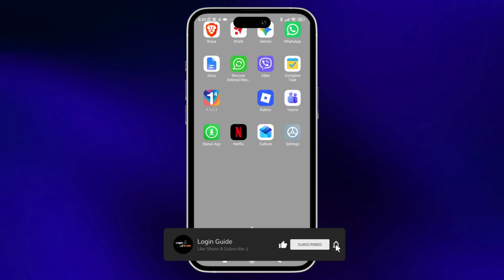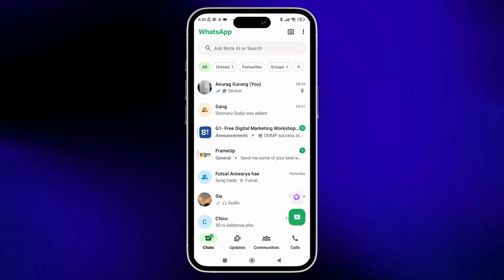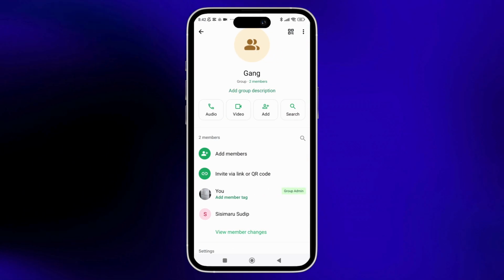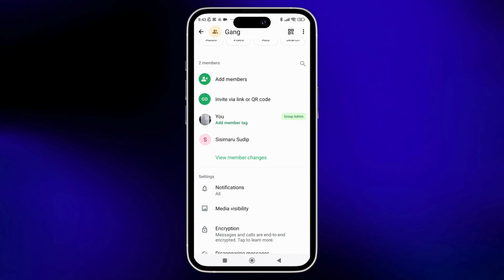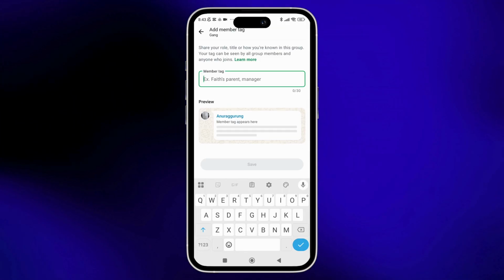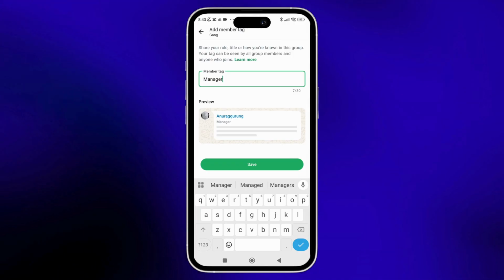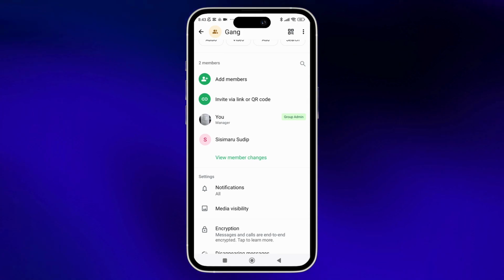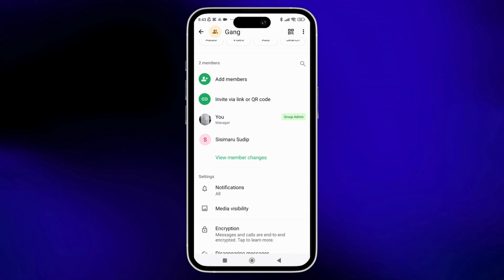How to Add Member Tag in WhatsApp Group Chat 2026 (New Feature)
Want to make your WhatsApp group chats more organized and ensure the right people get notified? 💬📱 This step-by-step 2026 guide will show you how to add and use Member Tags in WhatsApp Group Chats, making it easier to mention specific members and improve group communication.

What You’ll Learn in This Video:
✅ How to use the new Member Tag feature in WhatsApp groups
✅ How to tag specific members in group conversations
✅ Understanding notifications for tagged members
✅ Tips for managing large WhatsApp groups more effectively
✅ Common issues and fixes when Member Tags are not working

Whether you're managing a family group, work chat, school community, or a large social group, this tutorial will help you make the most of WhatsApp's latest group chat features.

📌 Chapters:
⏱ 0:00 - Introduction
⏱ 0:10 - How to Add Member Tag in WhatsApp Group Chat 2026 (New Feature)